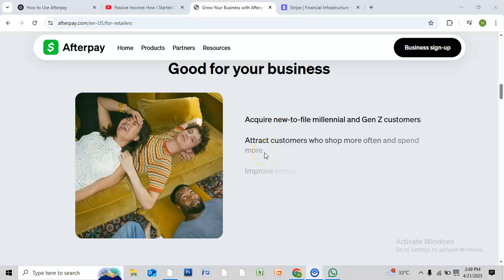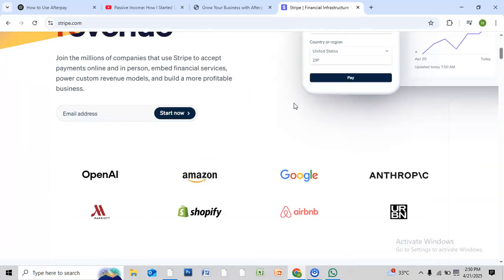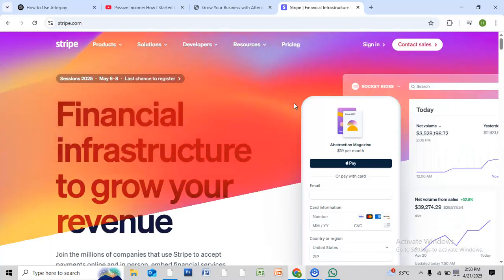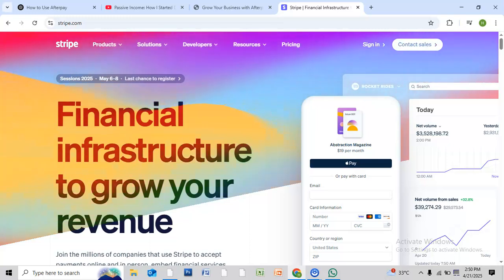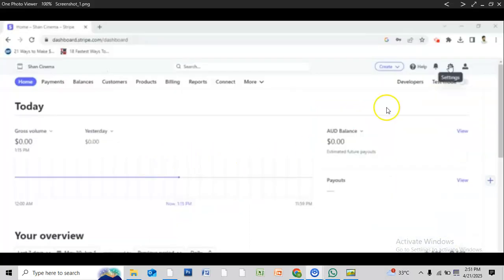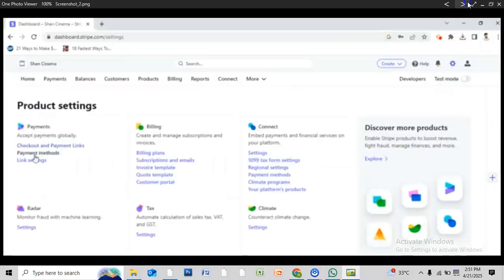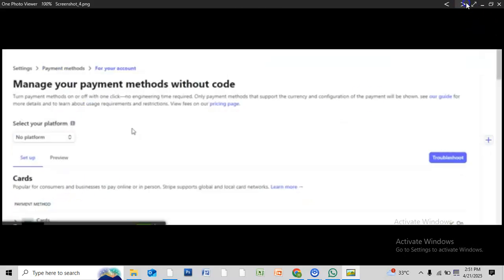HOW TO ADD AFTERPAY TO STRIPE 2025 (SIMPLE GUIDE)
- Want to know how to add Afterpay to Stripe and offer flexible payments to your customers? This video walks you through the full setup process step by step, including enabling Afterpay in your Stripe dashboard and integrating it with your checkout. Ideal for online store owners looking to boost conversions.